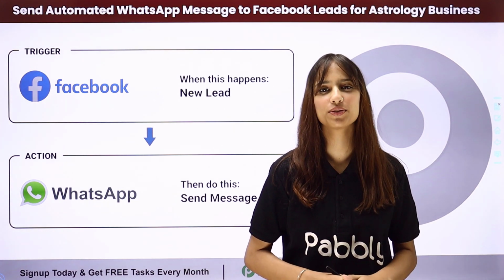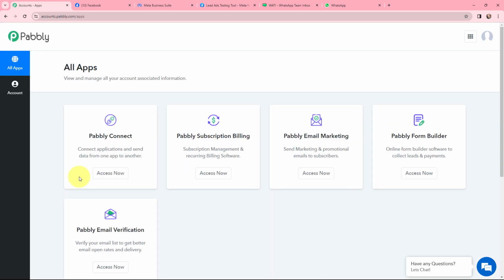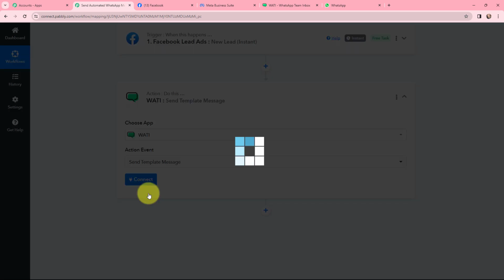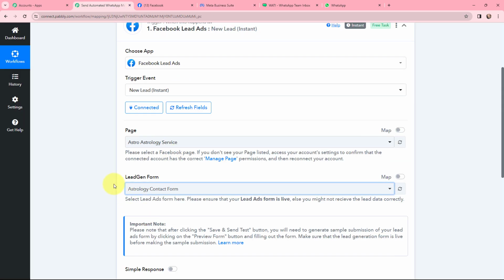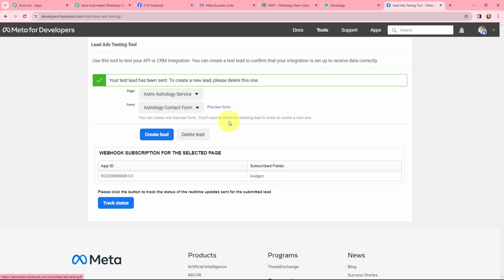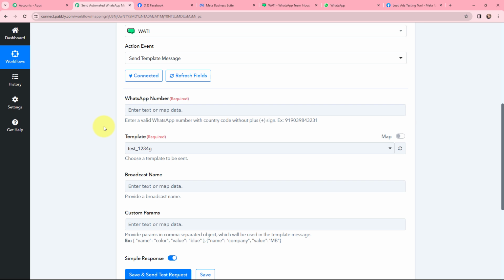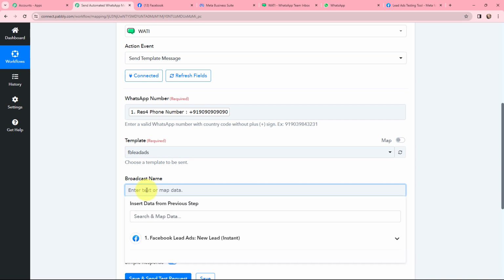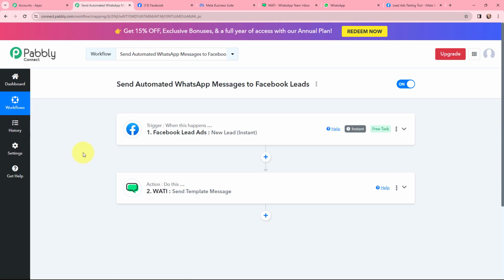How to Send Automated WhatsApp Messages to Facebook Leads for Astrology Business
In this video tutorial, we're merging the mystical world of astrology with the power of automation! Join us as we guide you through the step-by-step process of sending automated WhatsApp messages to your Facebook leads, ensuring a seamless and personalized connection with your audience. Whether you're an astrologer, marketer, or tech enthusiast, this tutorial will empower you to enhance your communication strategy with Pabbly Connect.

🔍 What You'll Uncover:

Setting up an automated workflow to send WhatsApp messages using Pabbly Connect.
Integrating Facebook Leads seamlessly into your astrology business communication.
Personalizing and customizing automated messages for a unique client experience.
Tips and best practices for optimizing your astrology business workflow.

🚀 Who Should Watch:

Astrologers looking to automate and enhance client communication.
Marketers eager to streamline WhatsApp communication for their business.
Tech enthusiasts interested in the mystical combination of astrology and automation.

🌟 Key Insights:

Astrology Business Automation
Pabbly Connect WhatsApp Integration
Personalized Astrology Communication

1. Automation: Pabbly Connect offers automation capabilities that can help you automate mundane and repetitive tasks. This allows you to save time, money and resources.

2. Integration: Pabbly Connect provides a wide range of integrations so that you can connect different web services with each other. This helps you to create smarter workflow processes and make your business more efficient.

3. Security: Pabbly Connect takes security seriously and provides an industry-standard security system to protect your data and applications.

4. Scalability: Pabbly Connect is highly scalable and allows you to easily add new applications and services to your workflow.

 5. Cost-effective: Pabbly Connect is cost-effective and provides plans for different business sizes.